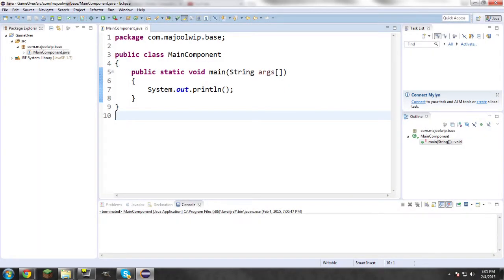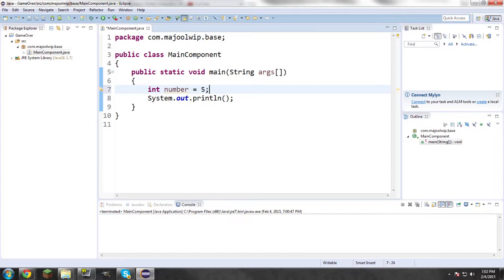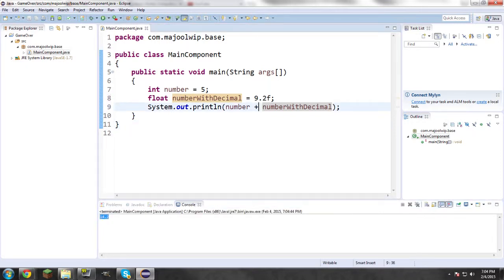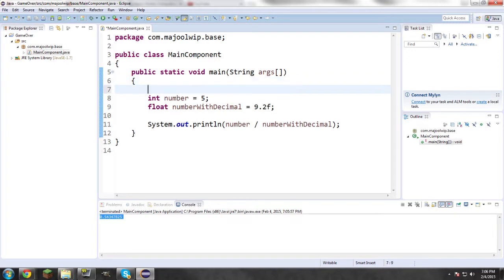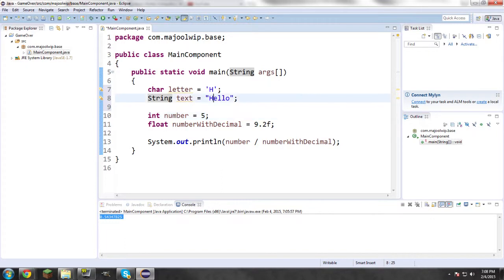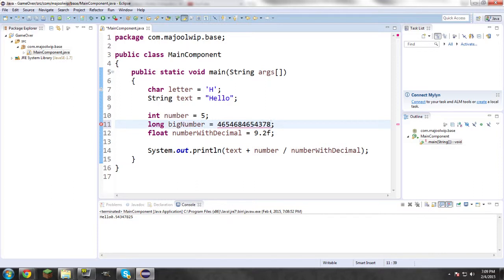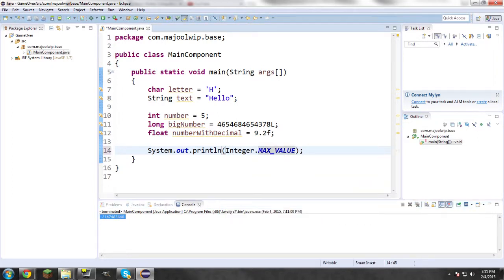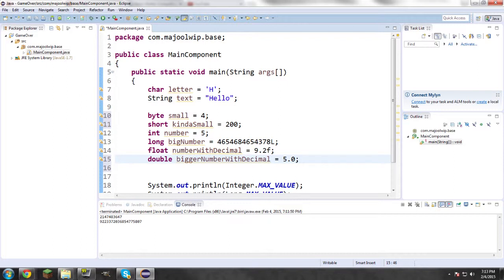(3 of ??) Beginning Java Game Programming - Variables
Introduction to one of the most useful concepts in programming.